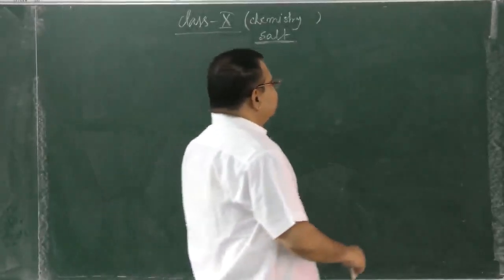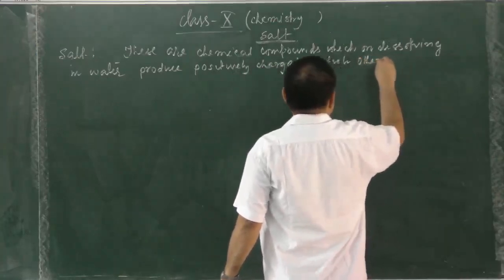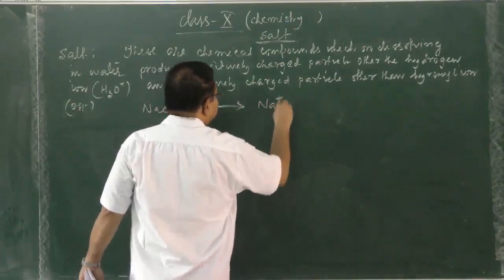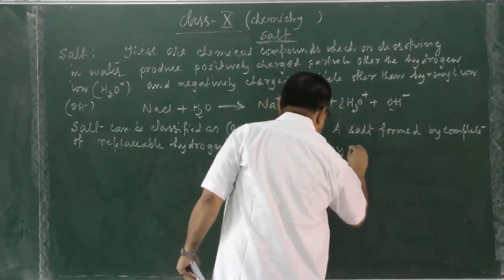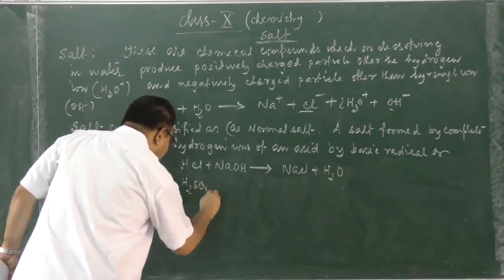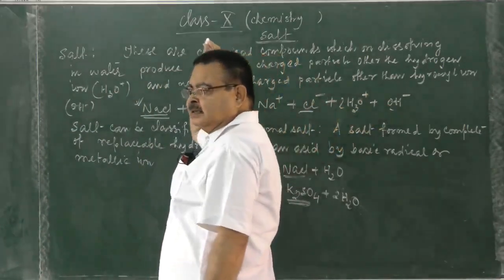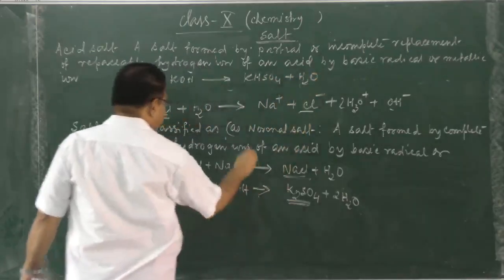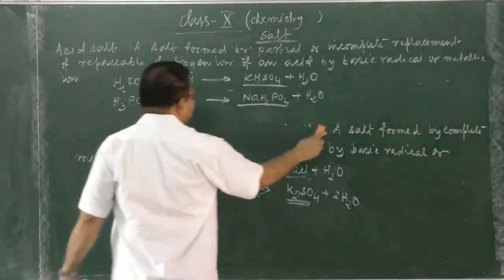1.1 | 02-07-2020 | Class : X| CHEMISTRY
Mentor : MR S. SIMLAI
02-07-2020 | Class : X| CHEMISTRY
(Topic : "SALT" )